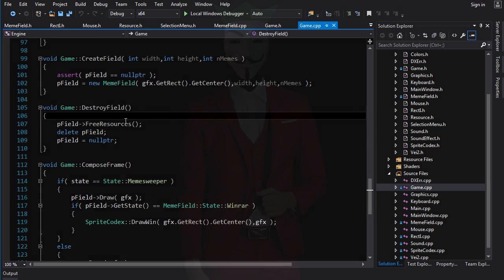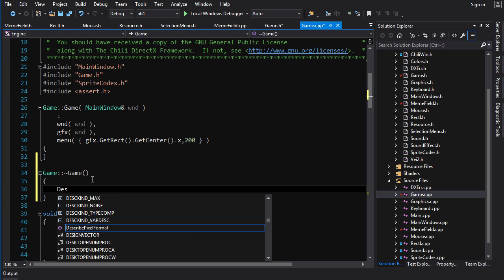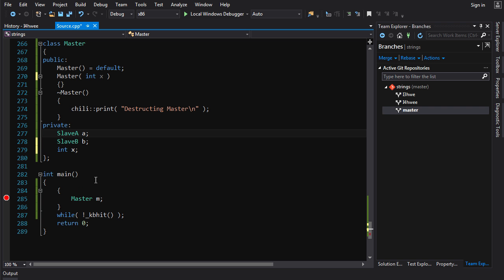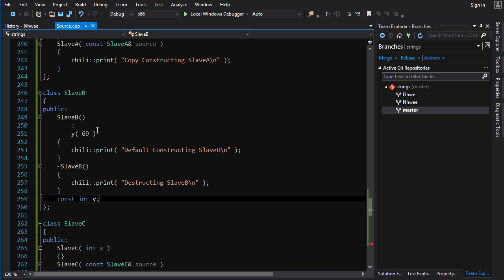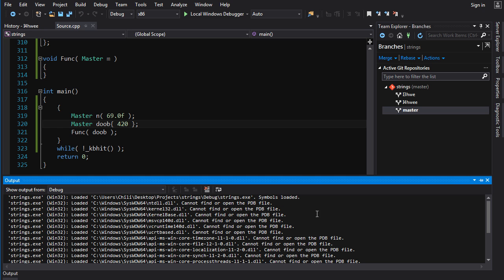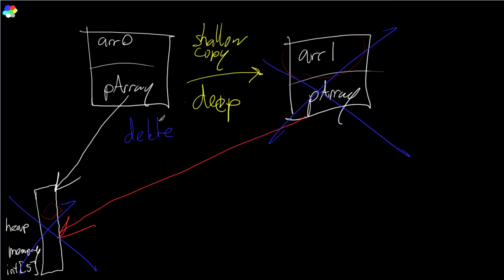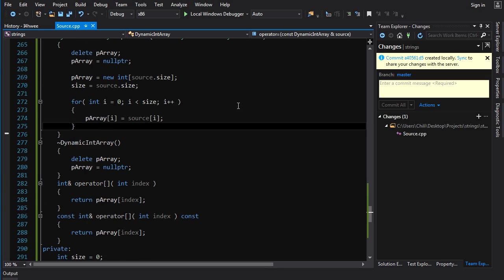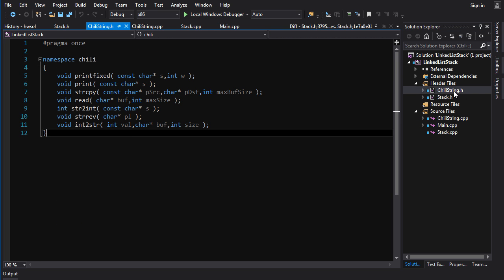Intermediate C++ Game Programming DirectX [Destructor + SUPER IMPORTANT STUFF!] Tutorial 6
Tutorial on RAII, destructors, deep copies, and so much more in C++.